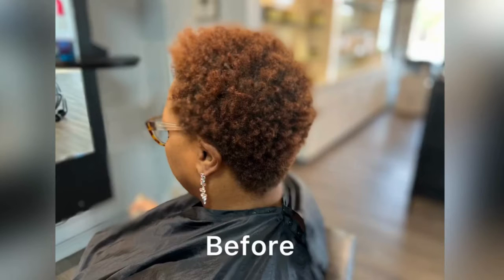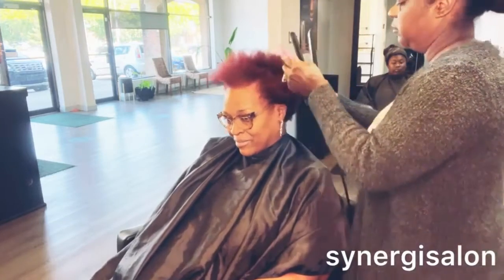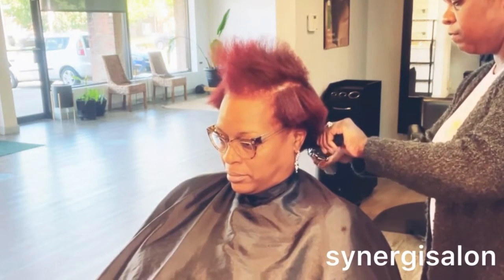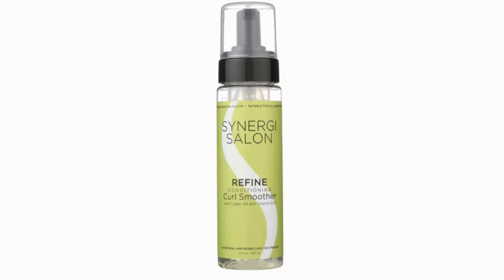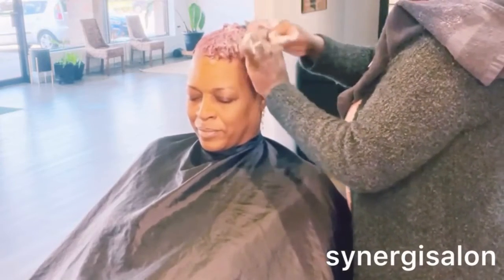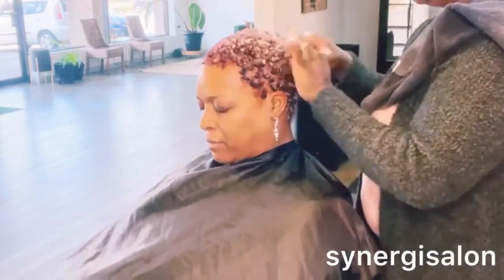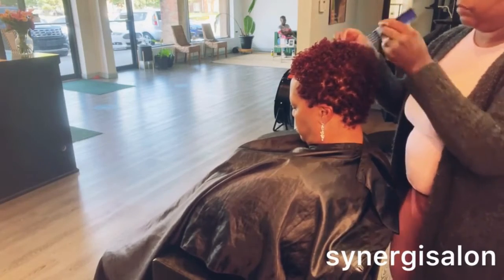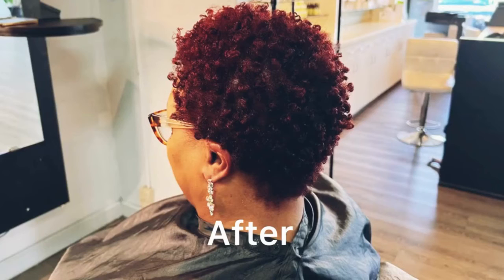HOW TO REVIVE YOUR COLORED NATURAL HAIR 2022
Hey Curlies,

In this video my client wants her colored hair re-done completely. watch the video to see the transformation!

TAKE THIS SURVEY TO SEE IF THE "GROWING PAIN" COURSE IS FIT FOR YOU &  YOUR TEENS/TWEENS:

BOOK YOUR NEXT SALON APPOINTMENT WITH THE NATURAL HAIR GURU (KAREN HILL) OR  WITH ANY SYNERGI CERTIFIED STYLIST HERE:

Table Top Mini Spa Steamer

TIME STAMPS

0:00 Intro

1:00 Comb and straighthen the entire hair with flat iron

2:00 Trim the hair into shape using the clipper over comb method

3:00 Apply the RECLAIM glazing serum and the Synergi mousse thorough all over the hair

4:00 Get the "Keep Growing" Natural hair course then  finger curl the entire hair

5:00 Dry the hair and Style the final look